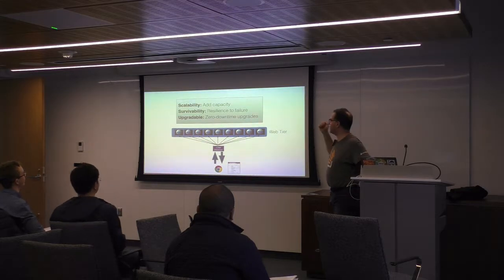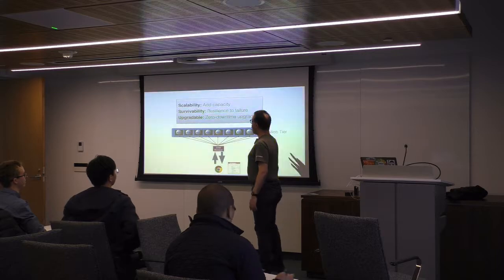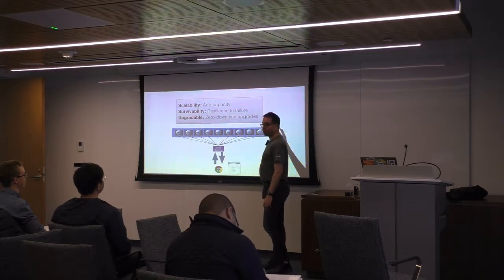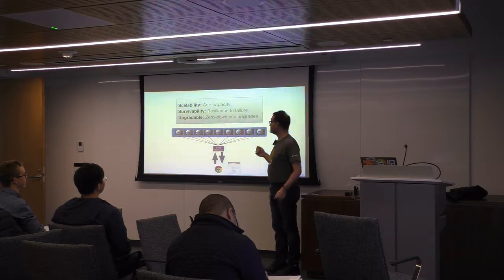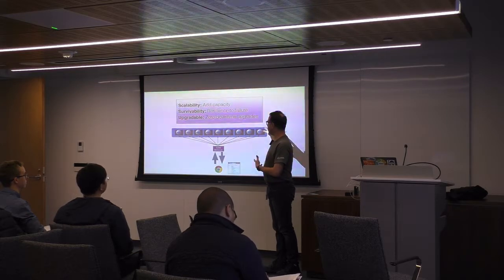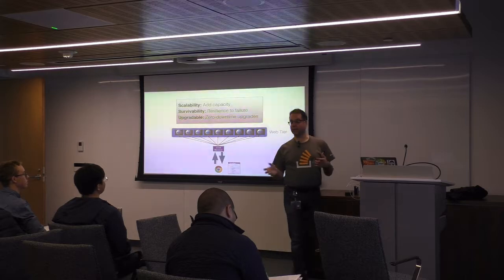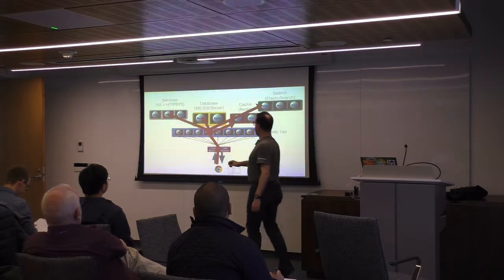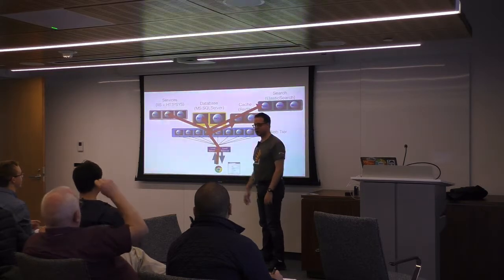TomLimoncelli: Stack Overflow Architecture